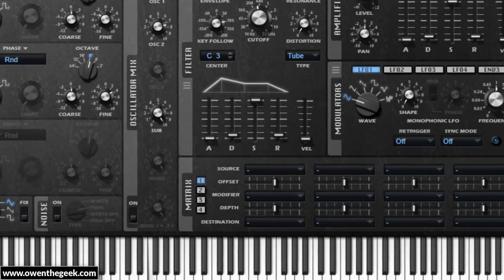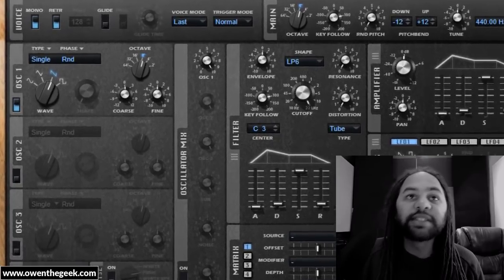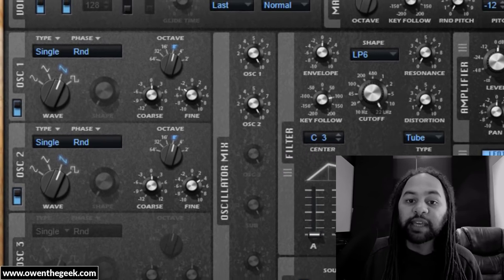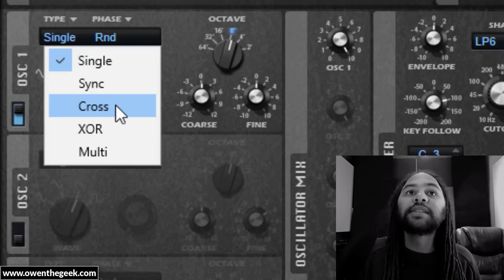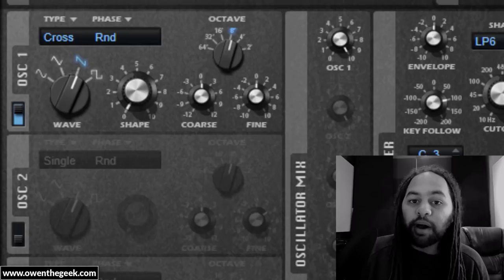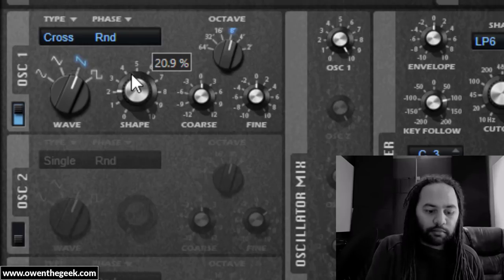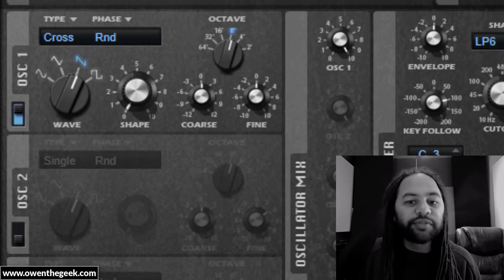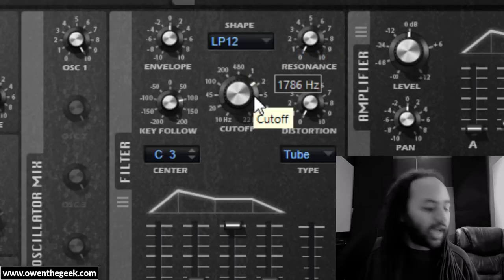90s Style Reese Bass Mutations Tutorial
How to program some of the mid-late '90s style variations on the classic "reese" bass sound.

Wanna make your best music?